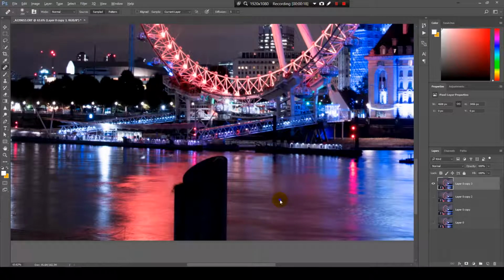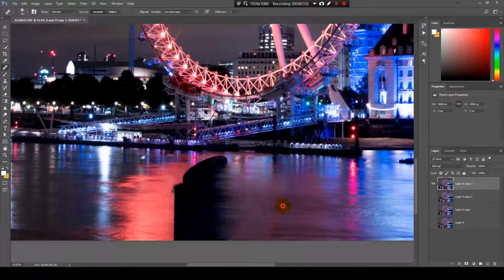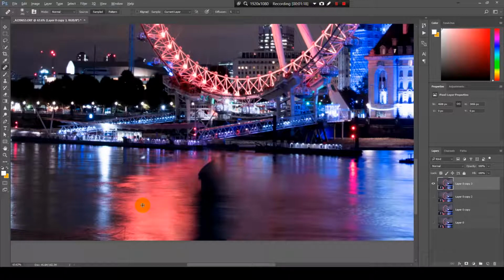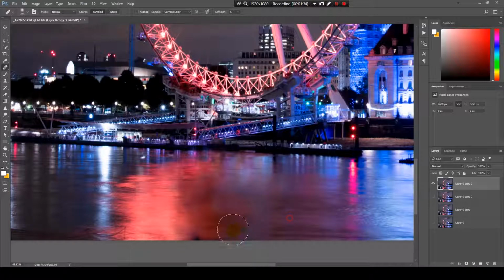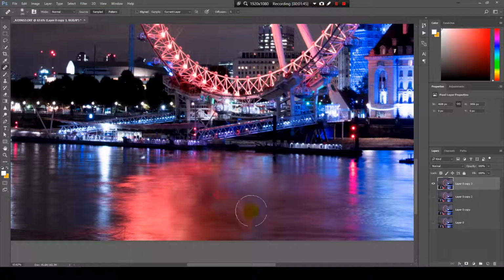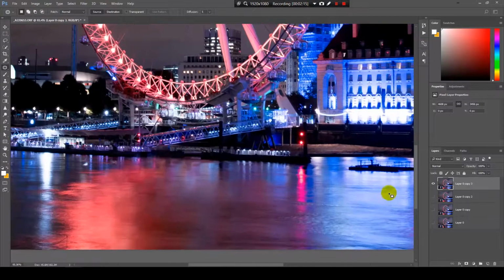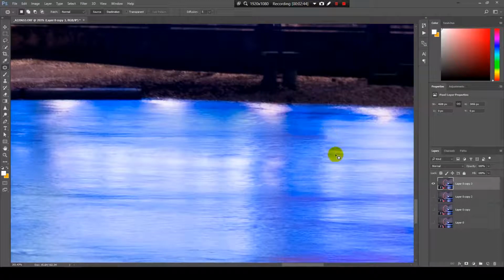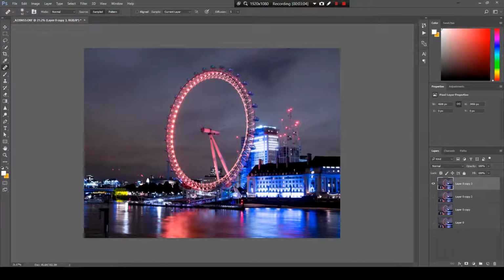How To Remove An Object From A Picture - (Photoshop Tutorial)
Hello, today i'm going to show you how to remove an object from a picture.

There are many ways to take you objects from pictures and you need to learn more ways to choose from.

Here i'm presenting only two ways to remove an object using Photoshop.

I'll make in the future more tutorials to show you how to use photoshop to remove objects from pictures.

Host: Robert Neacsu

Equipment
-Camera G7X
-Microphone Blue Yeti (Black)